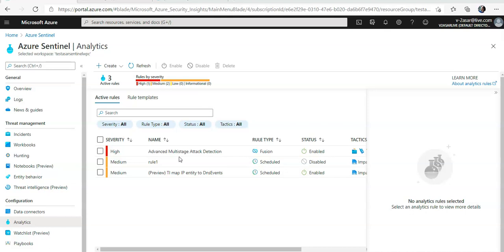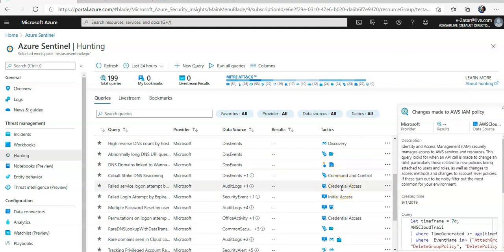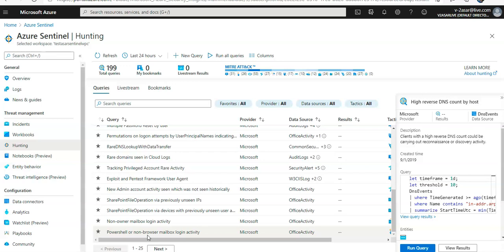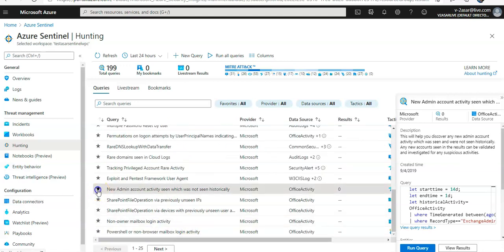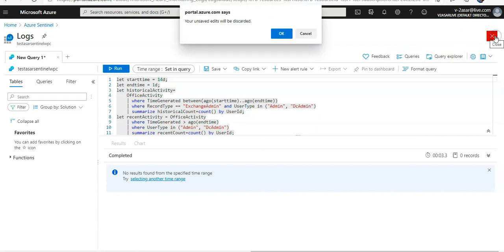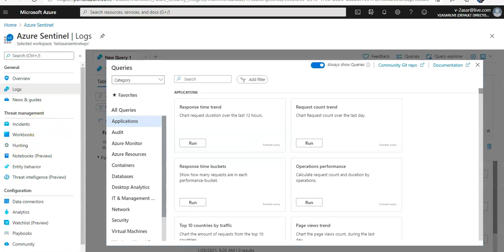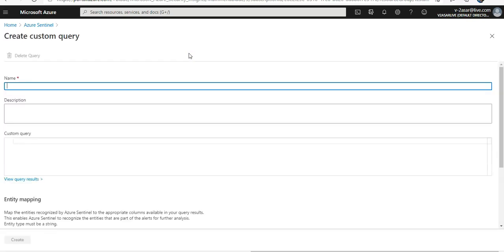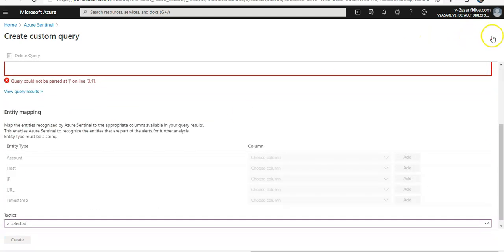HOW TO PROACTIVELY HUNT FOR THREATS IN AZURE SENTINEL